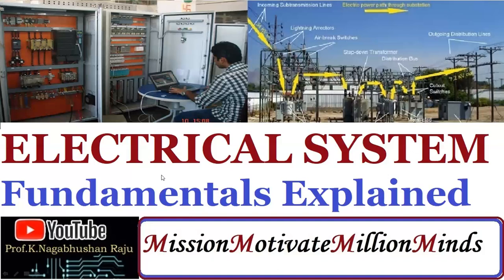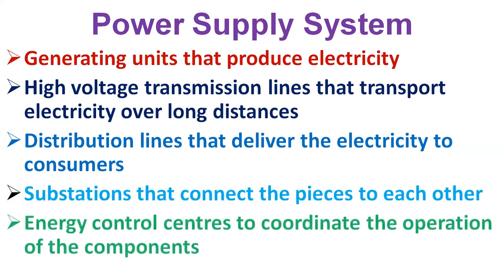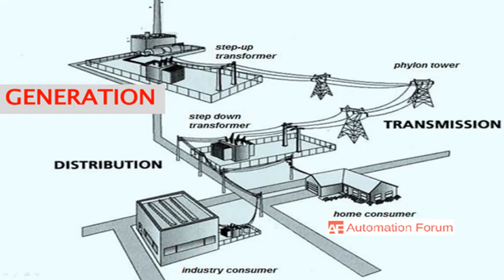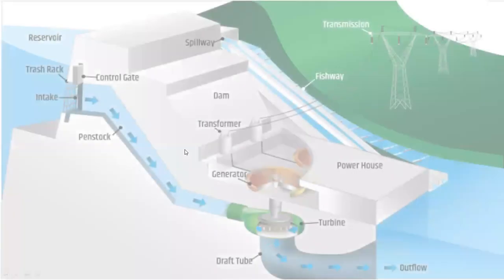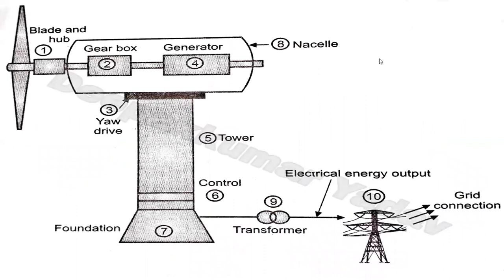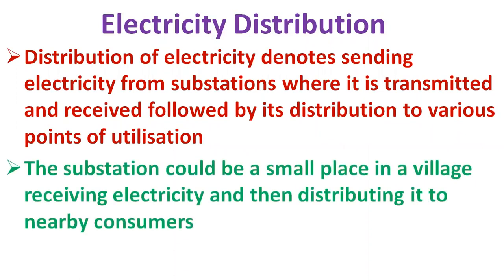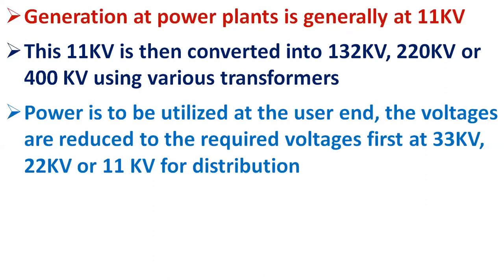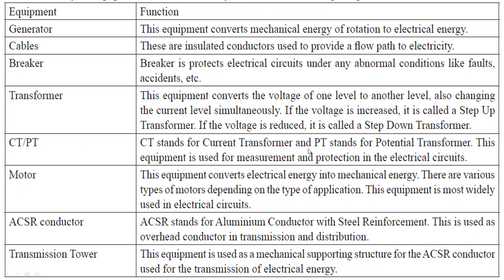Electric Power System | Fundamentals | Generation | Transmission | Distribution | Equipment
Electric Power Supply System is an aggregate of equipment used to transmit and distribute electricity from the generation sources to consumers. The fundamental concepts of the above systems are explained.